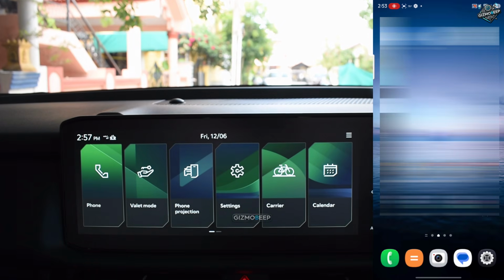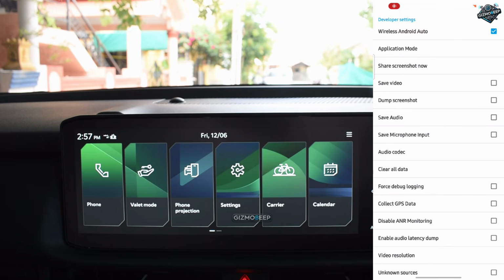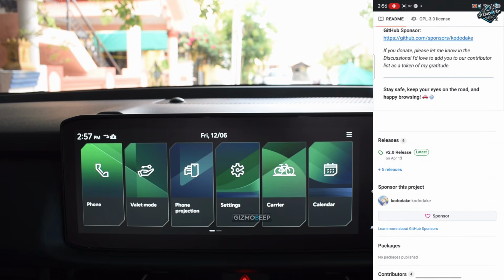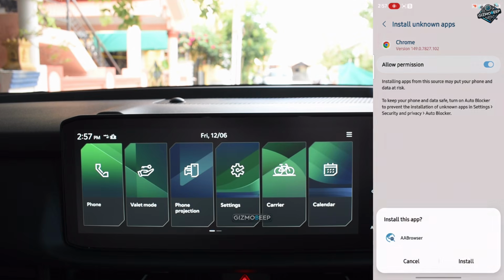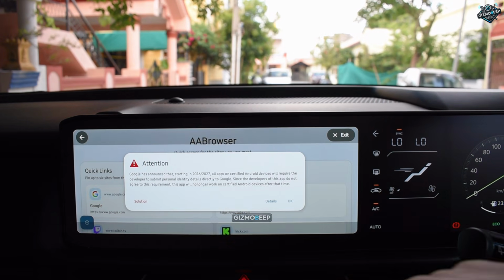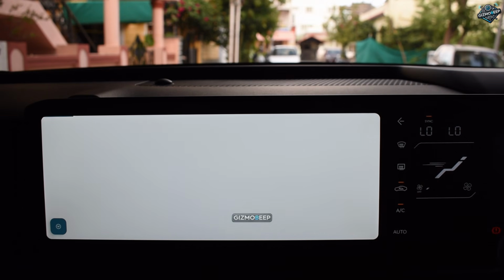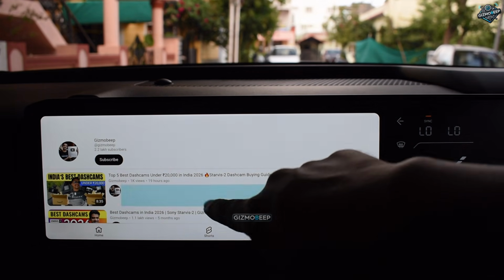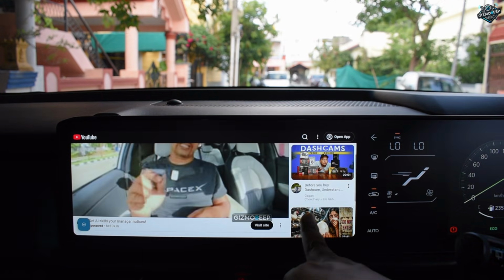How to get YouTube in ANY Car? | No Wires, No Dongle | Easy Trick | Kia Seltos 2026 GTX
YouTube in car, Android Auto, Apple CarPlay, Kia Seltos 2026, watch YouTube in car, and wireless car entertainment.

Want to watch YouTube in your car without any wires, adapters, or expensive dongles? In this video, I show you the easiest and simplest method to get YouTube running on your car's infotainment system in just a few minutes!